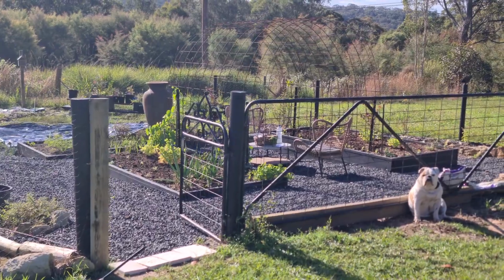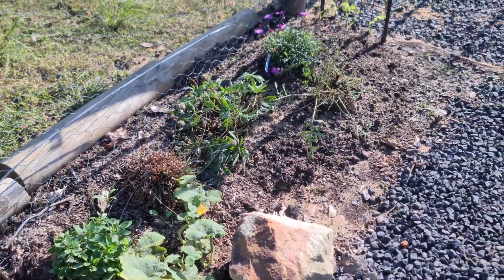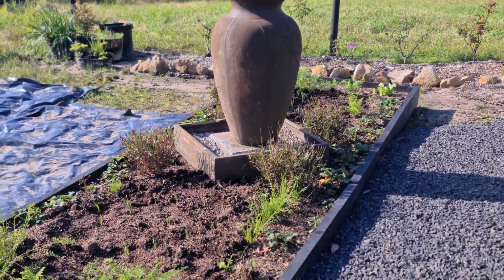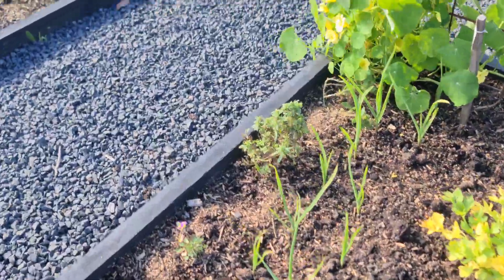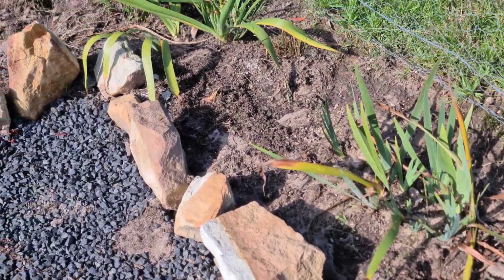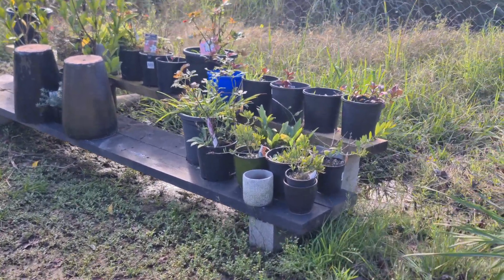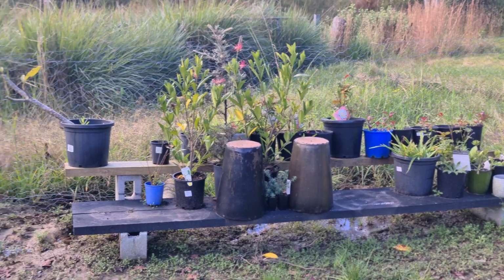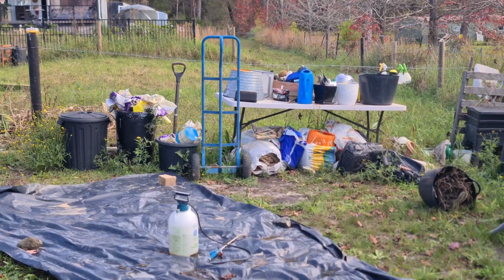My first ever Cutting Garden Tour 🌼 Recovering from the floods & planning for the future!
Hi Guys,
Welcome to my first ever Cutting Garden Tour. I love growing flowers and veggies, our garden is only half finished as the NSW floods slowed us down, but I cannot wait to show you my happy place AND I cannot wait to see this area transform over the next 12 months x

☘️ MAILING ADDRESS☘️
KARIONG NSW 2250
AUSTRALIA